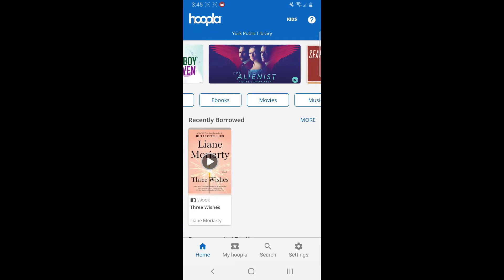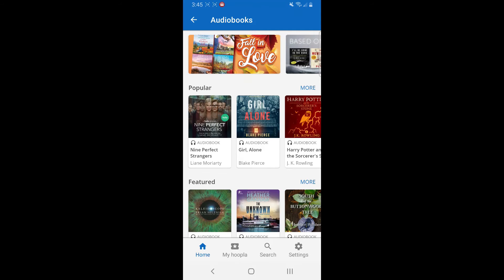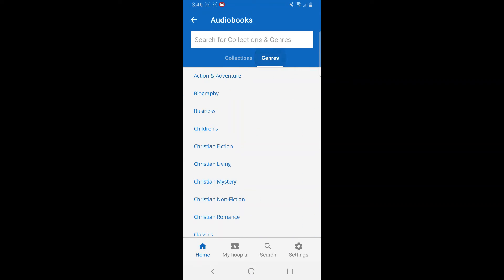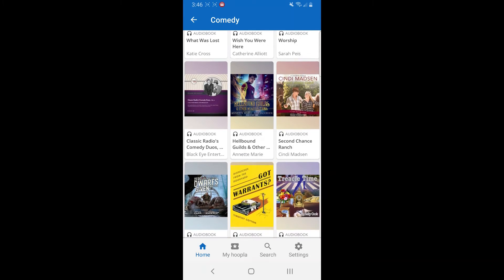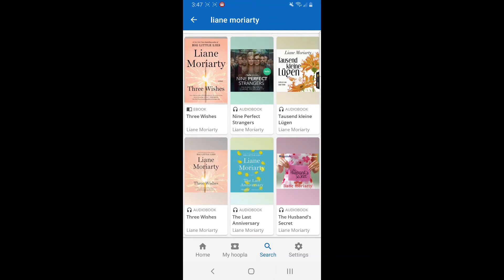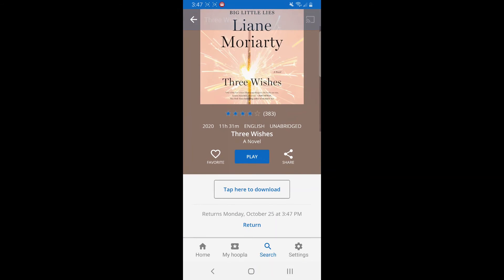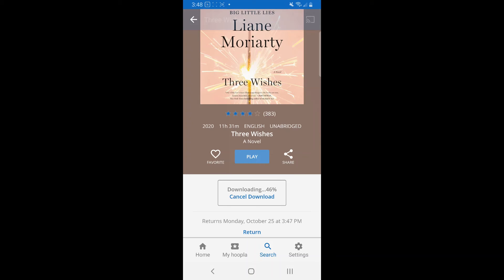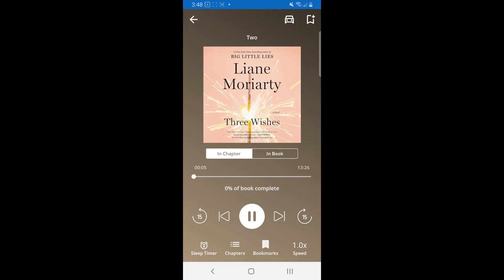Finding Audiobooks on Hoopla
How to find and listen to audiobooks on the Hoopla app with the York Public Library.